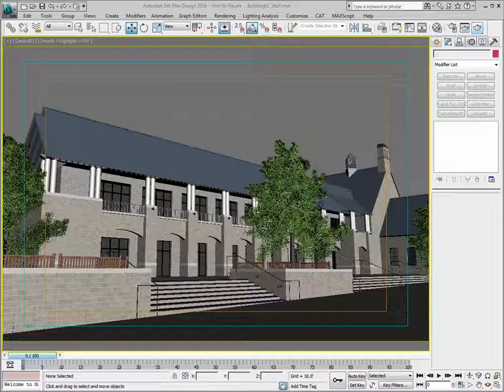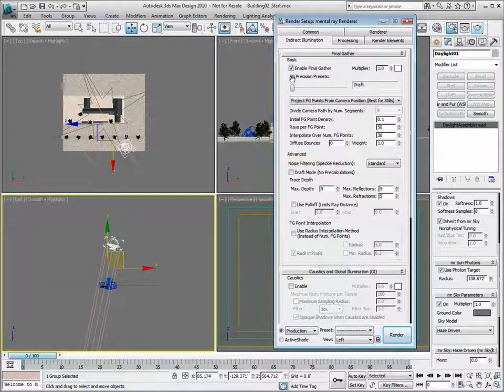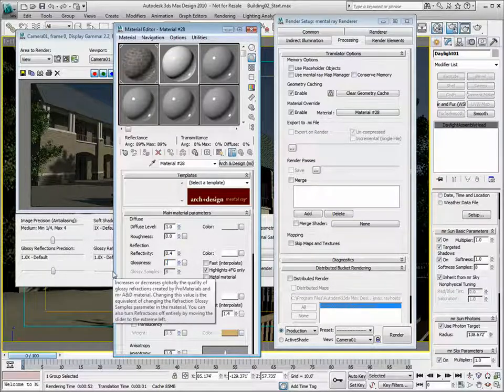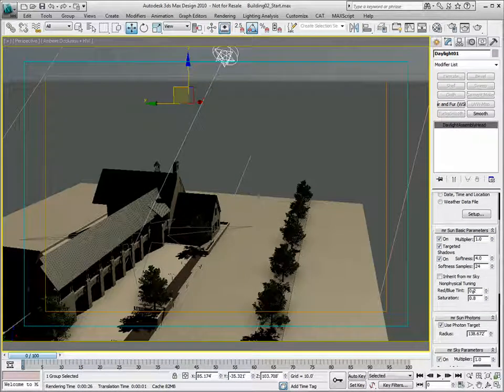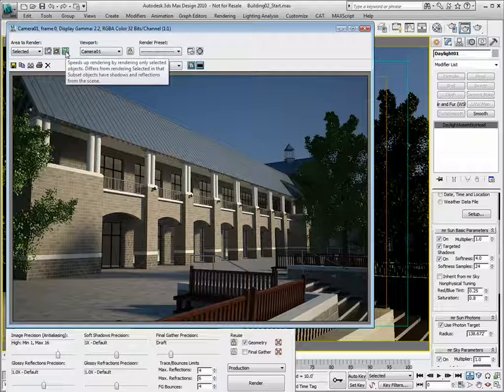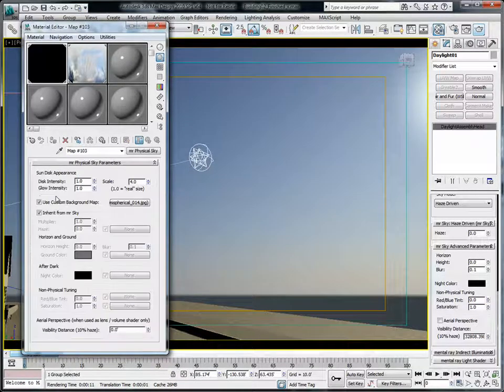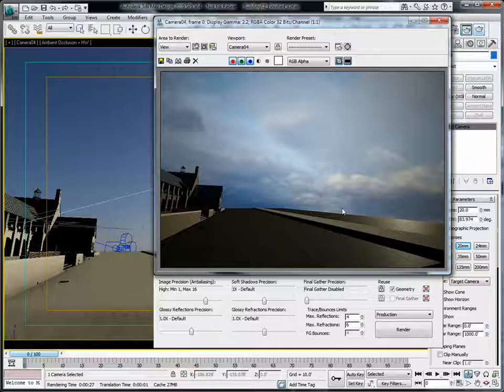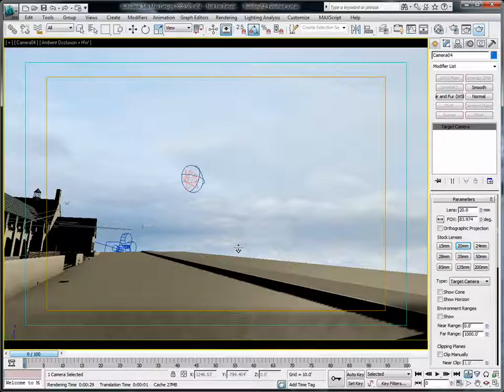3D MAX_Architectural_Exterior_Day_180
TUTORIAL 3DMAX EXTERIOR nantikan selanjutnya